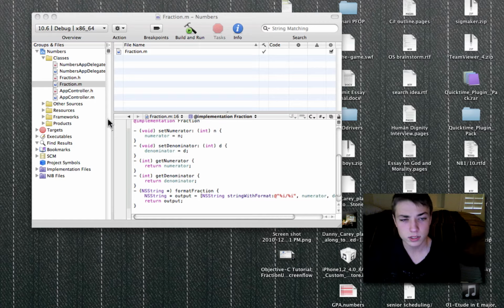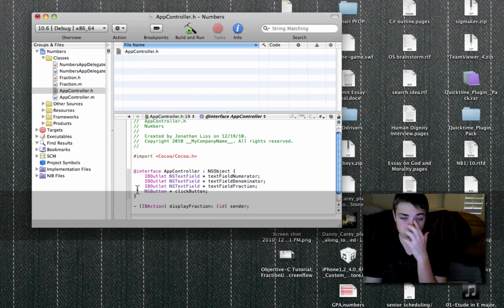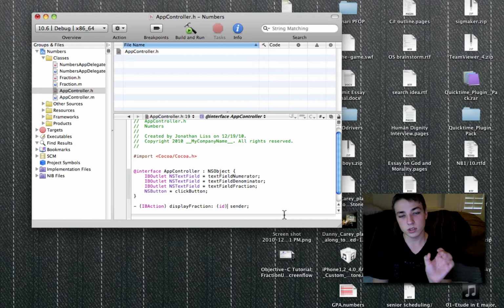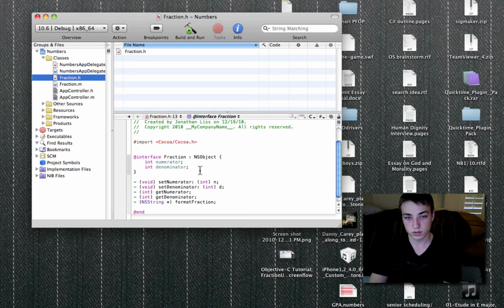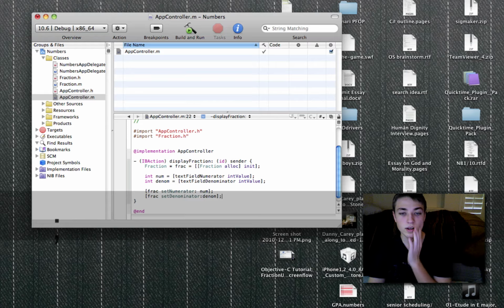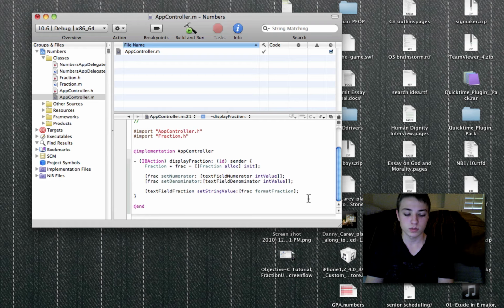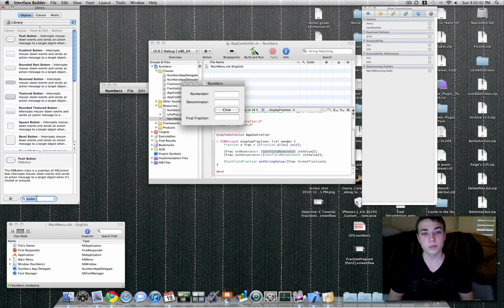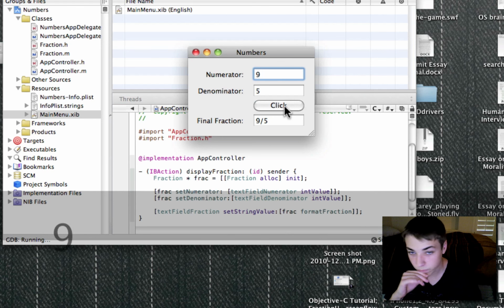Objective-C Tutorial; FractionUI [Part 2]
Part 2 of the Fraction Program